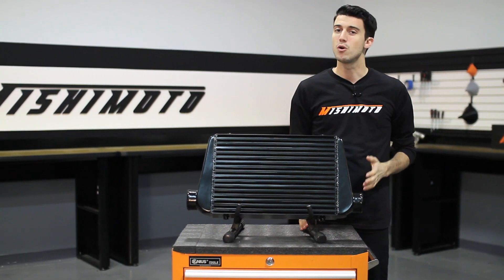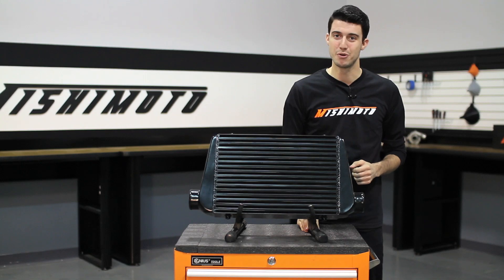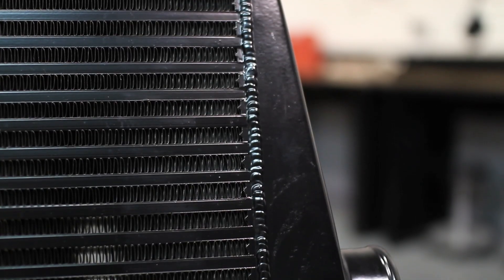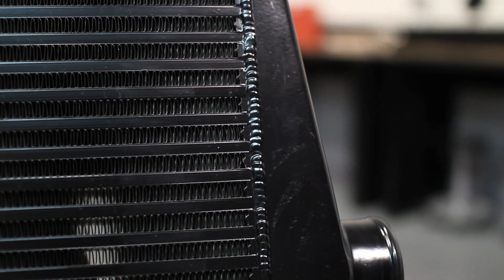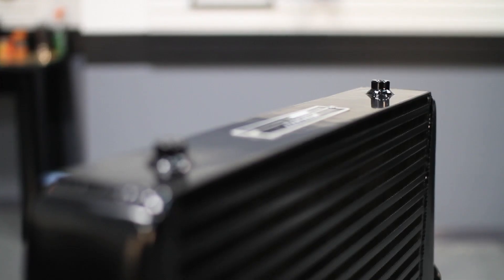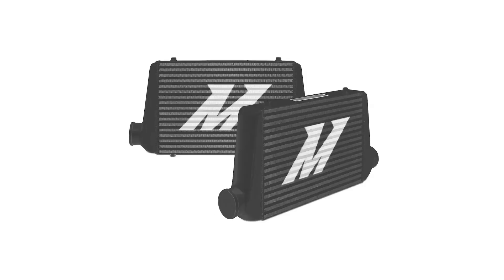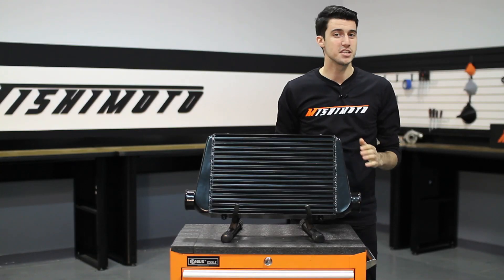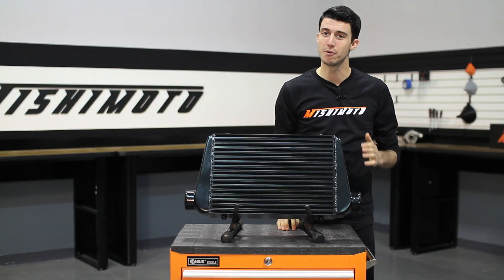Universal G-Line Performance Aluminum Intercooler Features & Benefits by Mishimoto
Mishimoto, the world leader in performance cooling products, introduces you to the Mishimoto G-Line Performance Aluminum Intercooler!

Sleek and stylish, this universal front-mount intercooler will provide the perfect cooling capacity needed for smaller turbo applications. All Mishimoto intercoolers are constructed of 6061 aluminum and are TIG-welded to perfection.

Model Number: MMINT-UGB